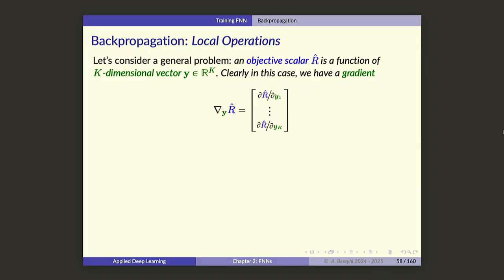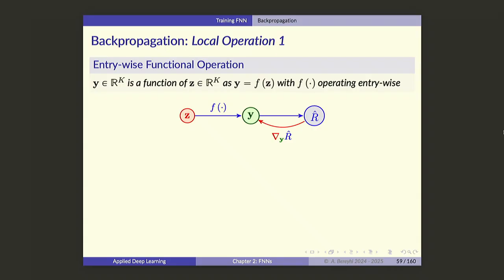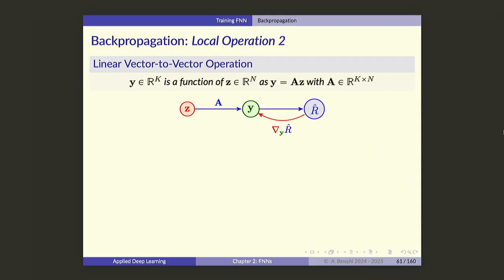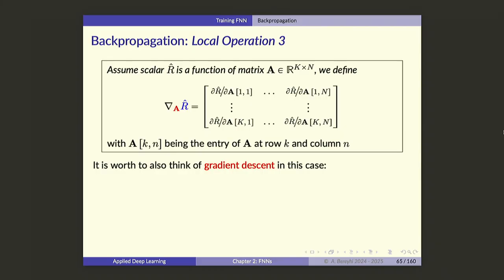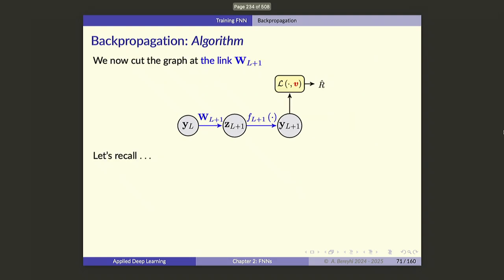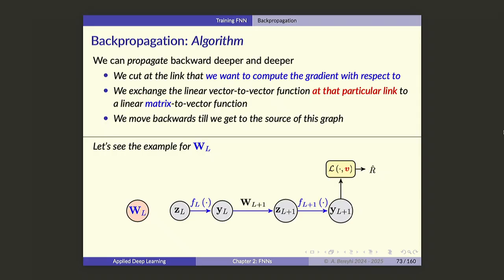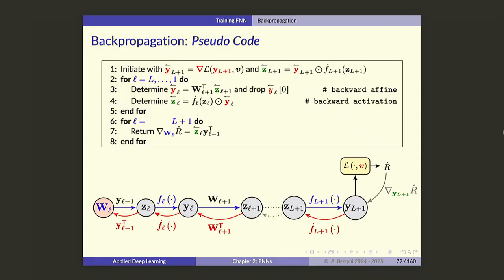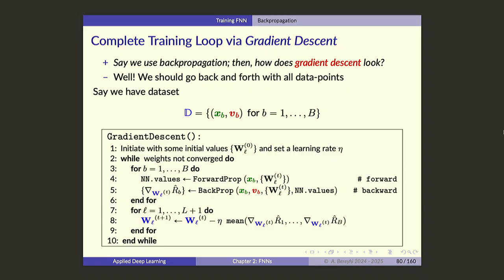UofT DL Course - Lecture 18: Backpropagation over MLP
A neural network can describe a computation graph. We use this fact to develop an algorithmic approach for gradient computation. This is known as backpropagation. We see how we can backpropagate overn an MLP and how we can use it to train.